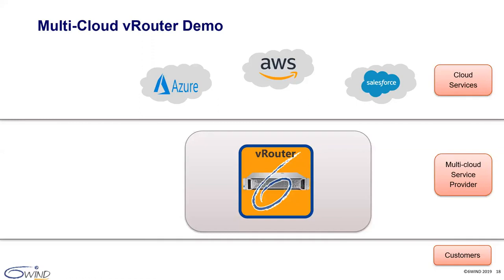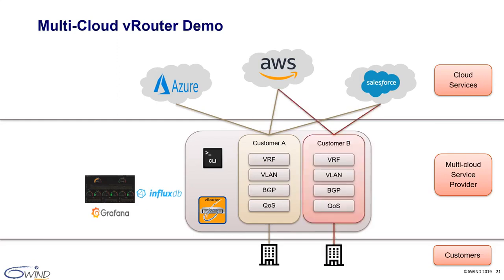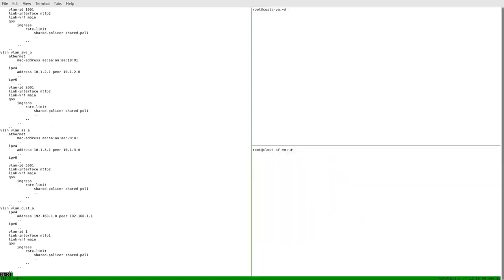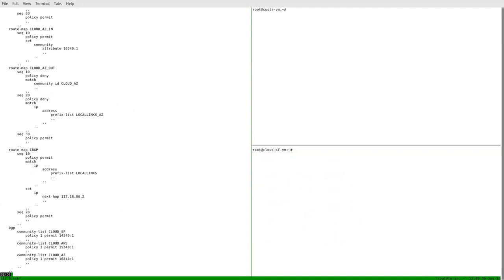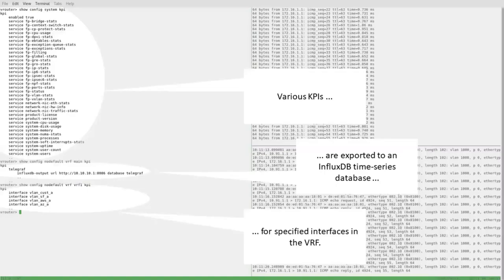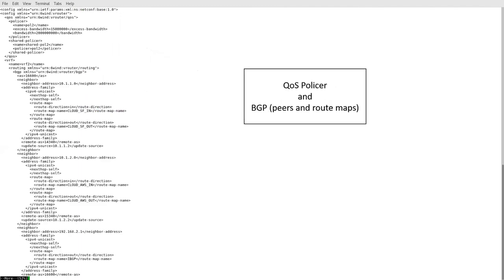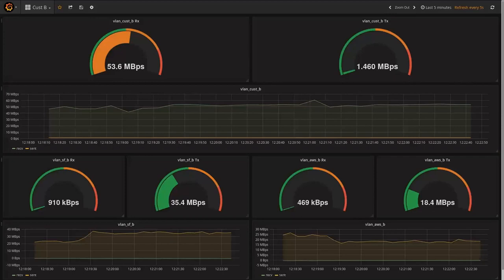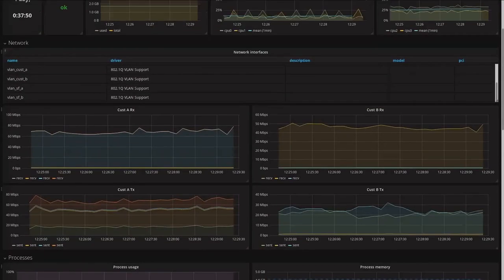6WIND Multi Cloud vRouter Demo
Watch 6WIND's demo to learn how to replace hardware with vRouters or virtual router software.